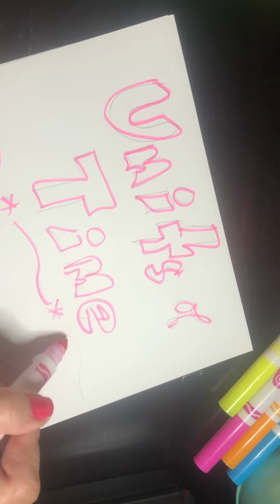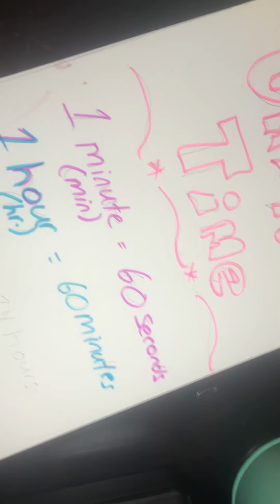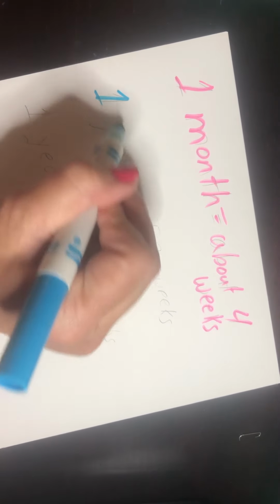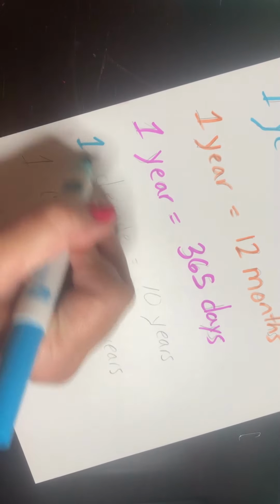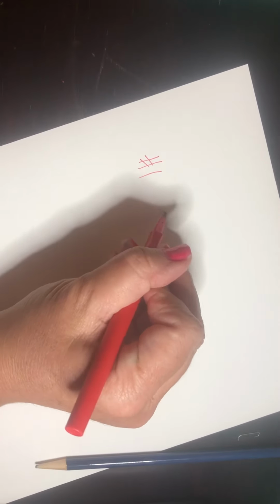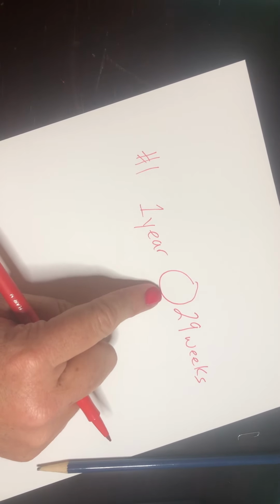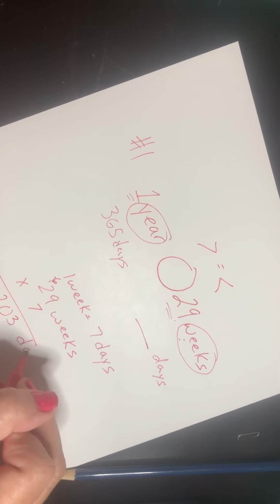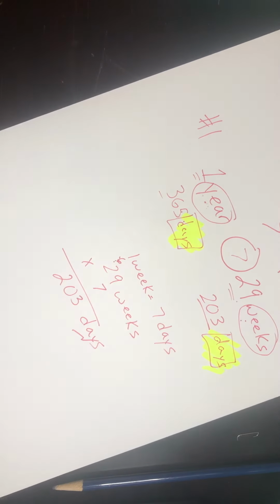TUESDAY 14-10 anchor chart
This is our only anchor chart for this week. Make one as you watch the video then use it again on THURSDAY